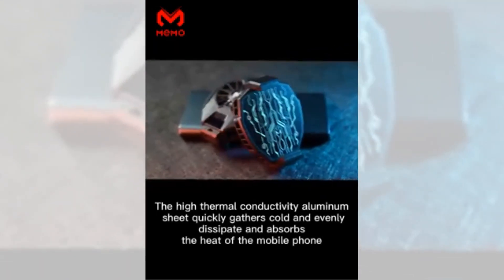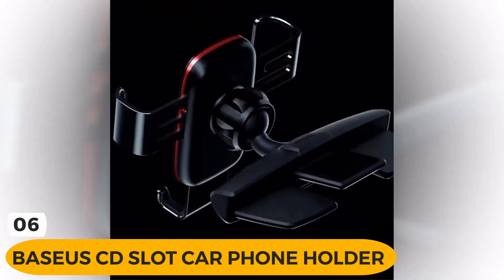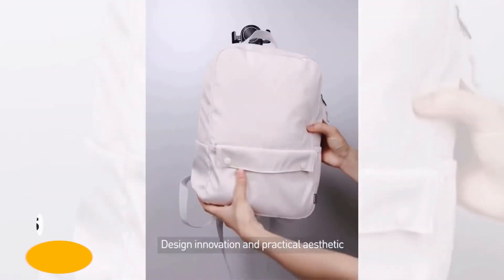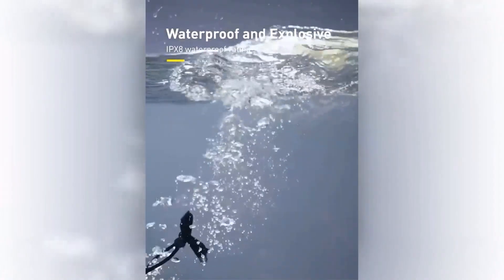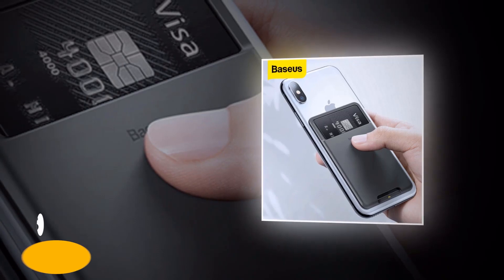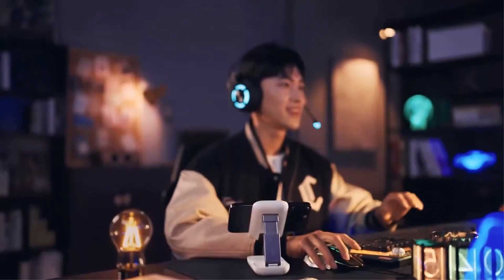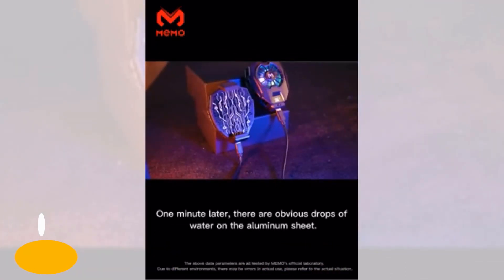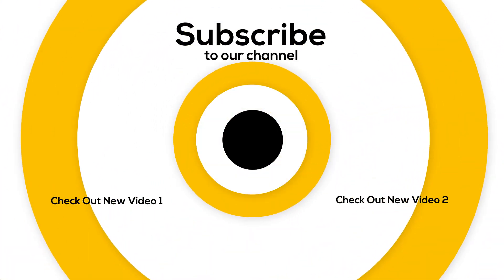🤩Top 7 Best Aliexpress Phone Accessories Under 20$ | Best Phone Accessories In 2023 🔥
With so many choices for the top 7 best Aliexpress phone accessories under 20$ which one should you buy? Luckily, there are several factors that go into our selection process. This Video helps you to find the top 7 best Aliexpress phone accessories under 20$. I made this list based on the high percentage of sales, reviews, and prices. I discussed all the important things about these phone accessories.

🥇TOP 1: Universal Cool Heat Sink

🥇TOP 2: Baseus Phone Holder Stand

🥇TOP 3: Phone Back Slot Card Wallet Case

🥇TOP 4:  IPX8 Waterproof Phone Bag Case

🥇TOP 5: Baseus Gravity Car Phone Holder

🥇TOP 6: Baseus CD Slot Car Phone Holder

🥇TOP 7: Bicycle Waterproof Touch Screen Cycling Bag